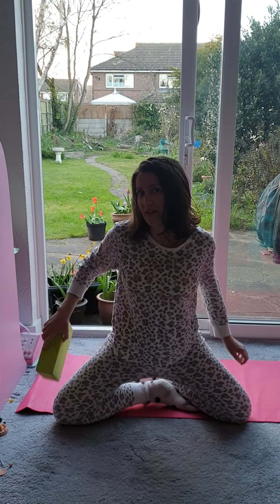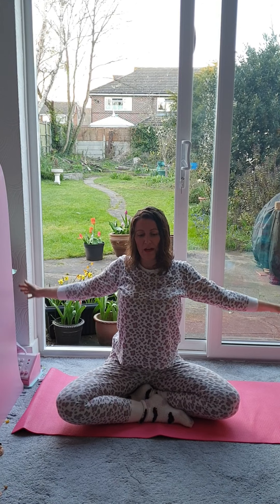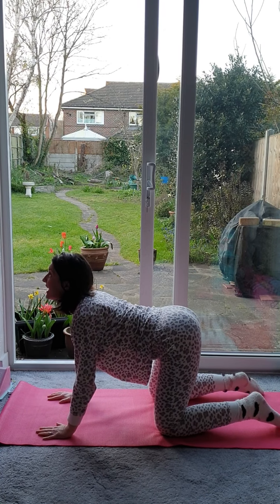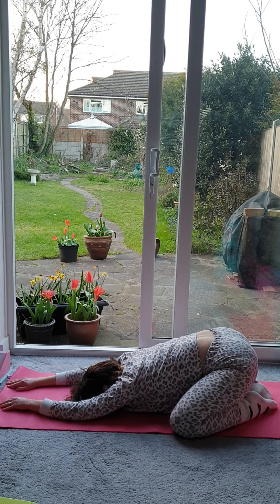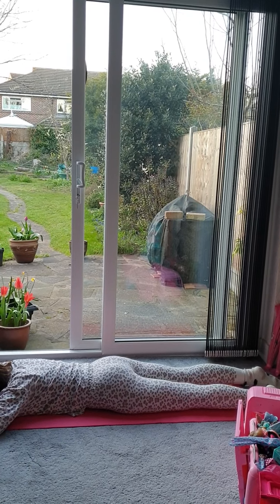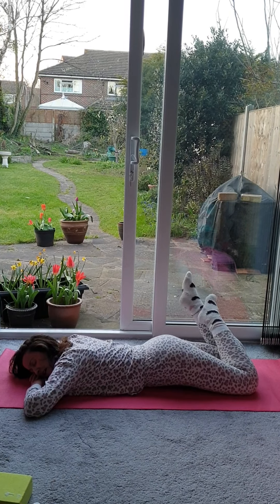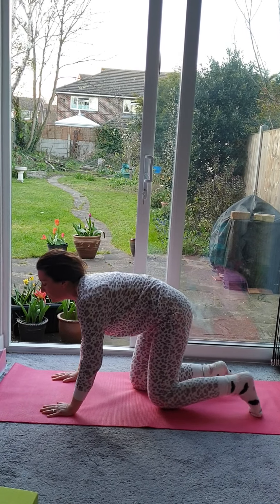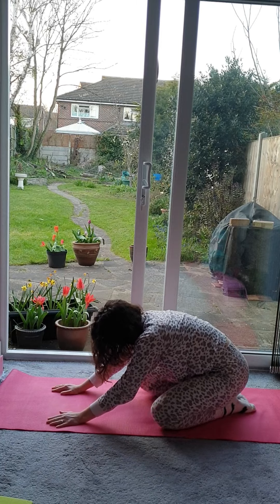Bedtime sequence in pyjamas